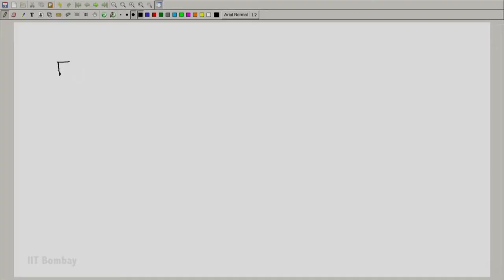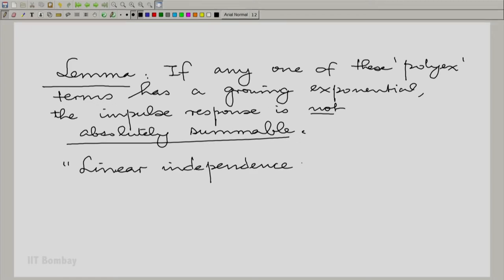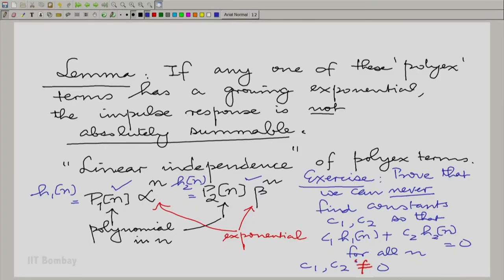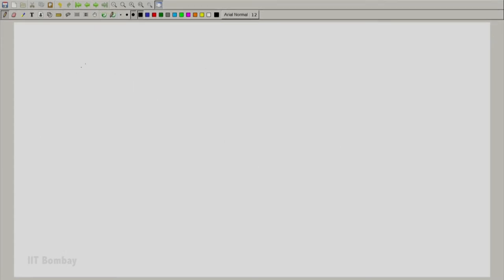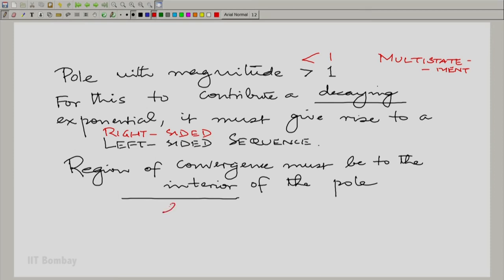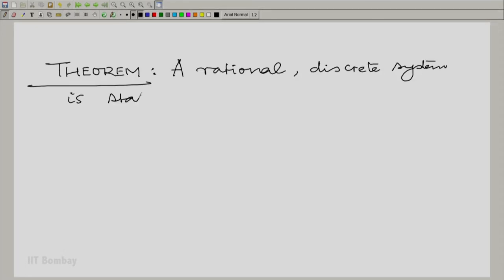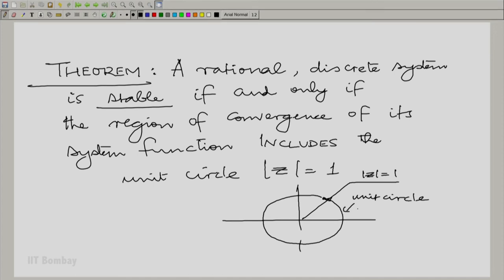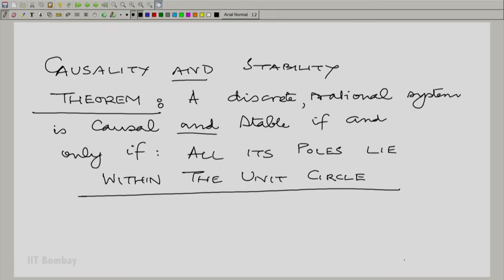EE210x S429 Stability from a Discrete System Function